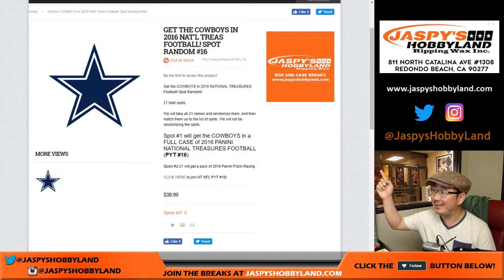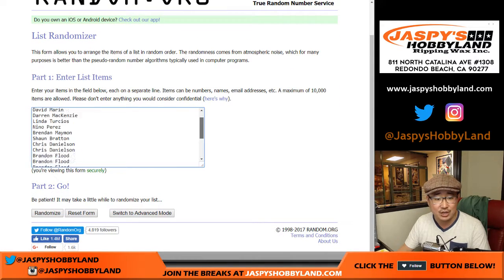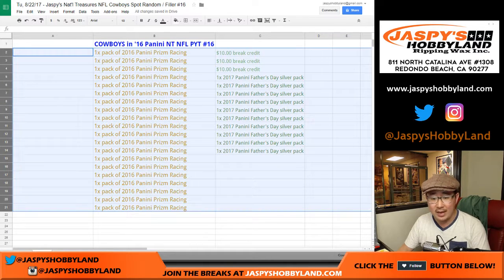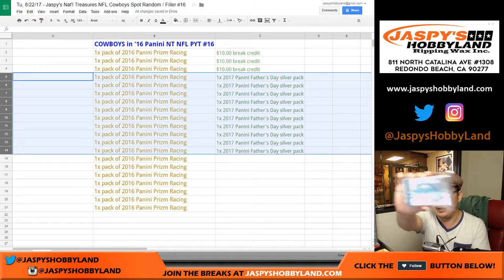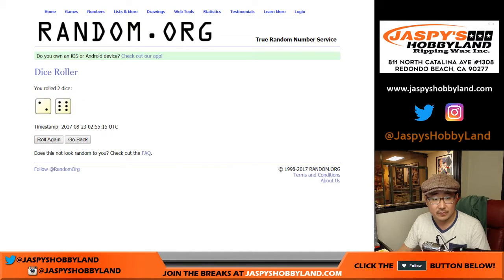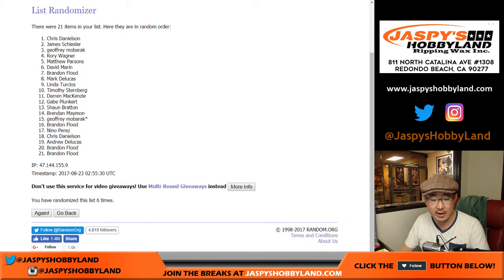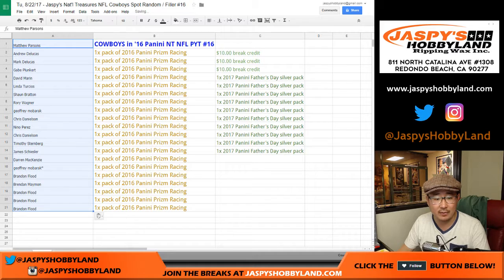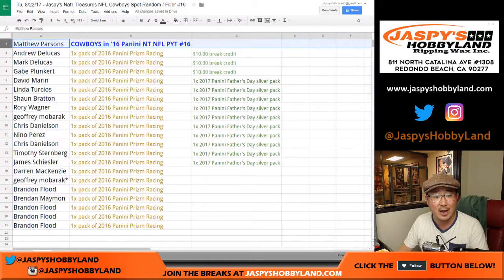Tu, 8/22/17 - Jaspy's Nat'l Treasures NFL Cowboys Spot Random / Filler #16